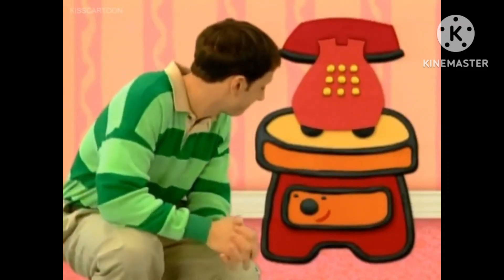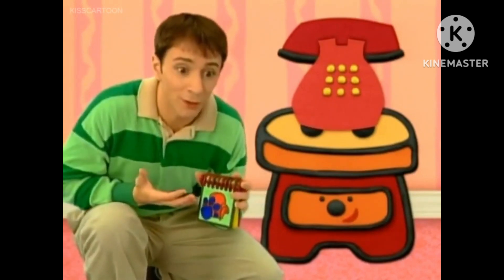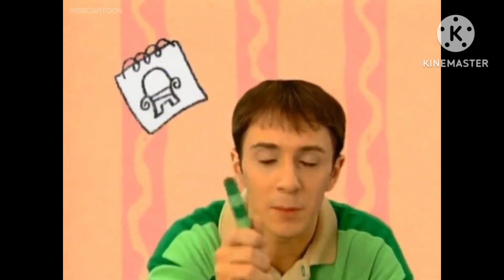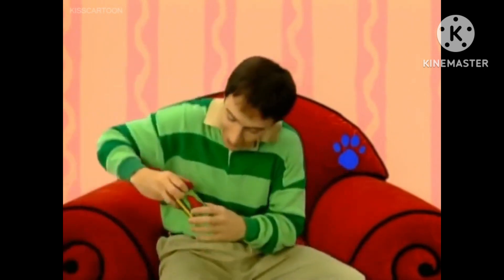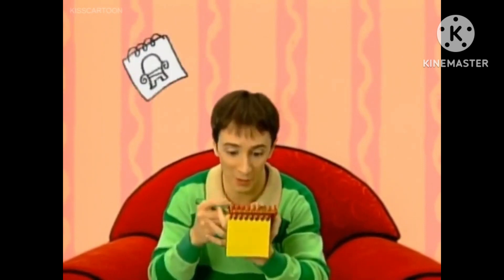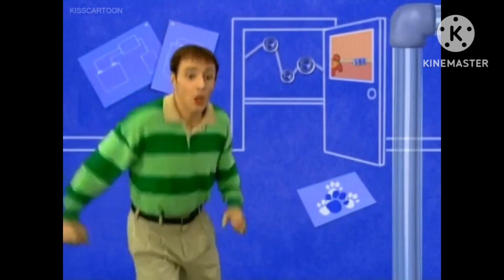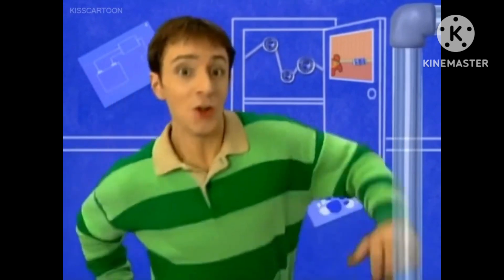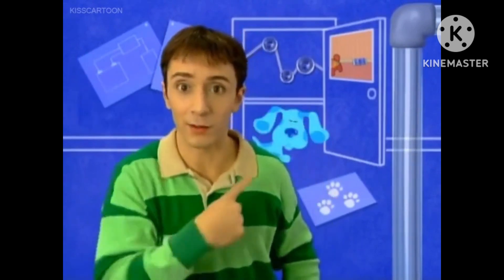blue's clues how to draw 3 clues from Inventions with no clue technical difficulties